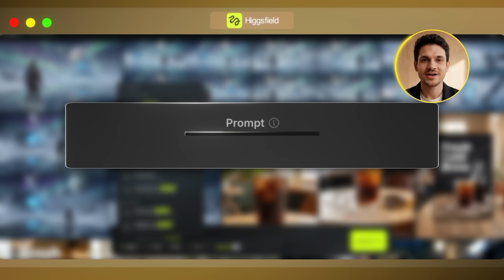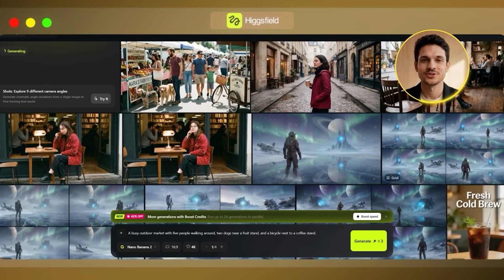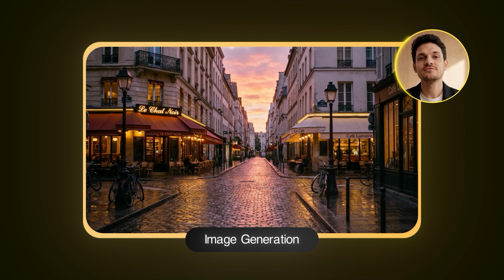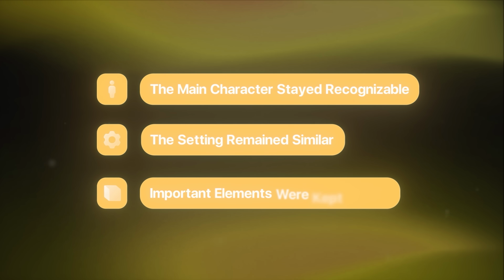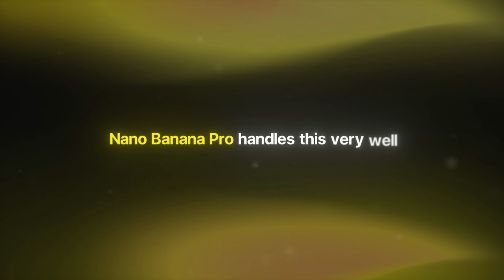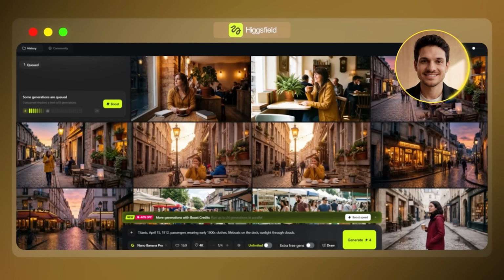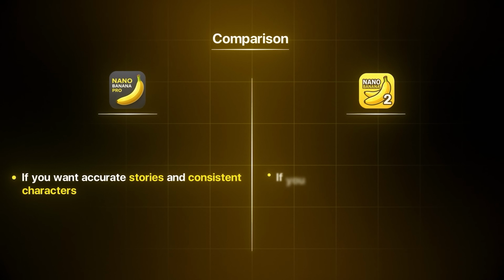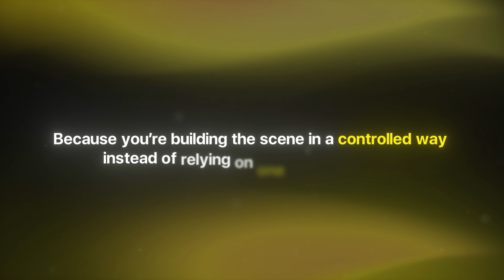Nano Banana 2 vs Nano Banana Pro: Who Wins?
In this video, I break down how Nano Banana 2 and Nano Banana Pro actually handle prompts, scenes, and repeated generations in real use. Most people compare results at surface level, which hides how each model behaves once you add more complexity and structure. I show the system behind how they interpret instructions so you can understand what’s really happening when your results change.